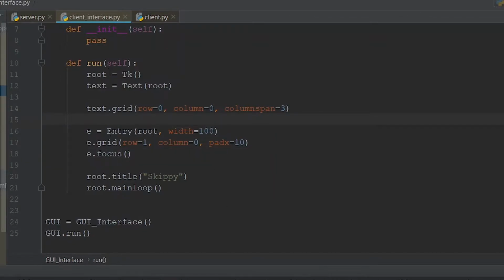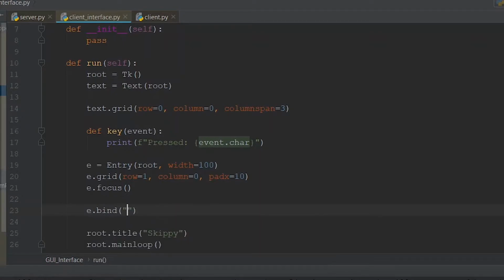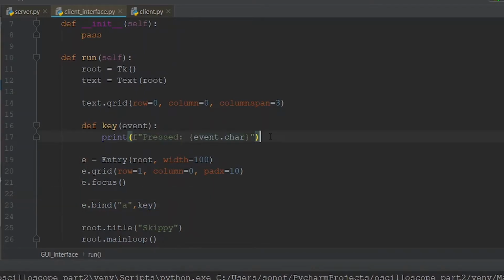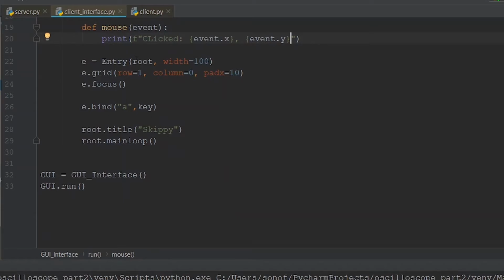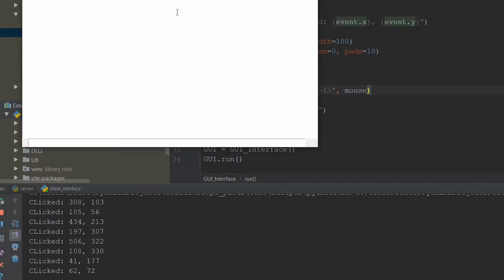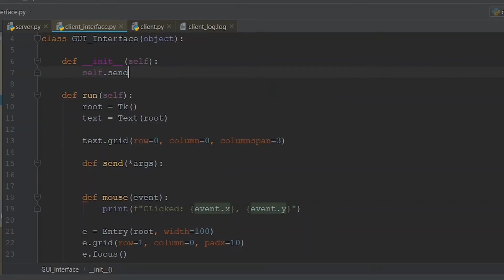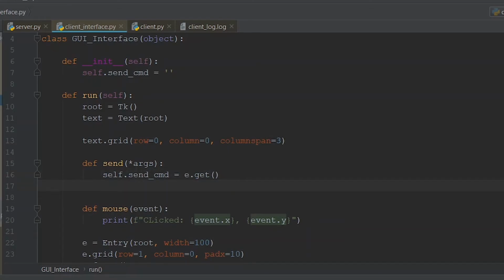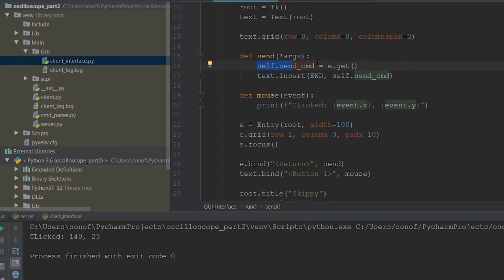2.2 Python 3 - (Tkinter Binding Events to functions) Command-based Device programming simulator